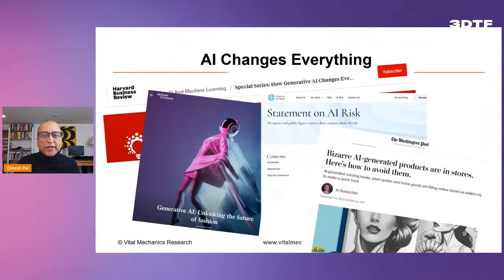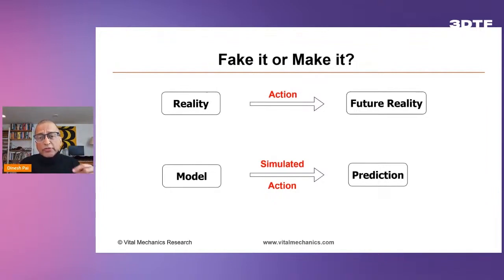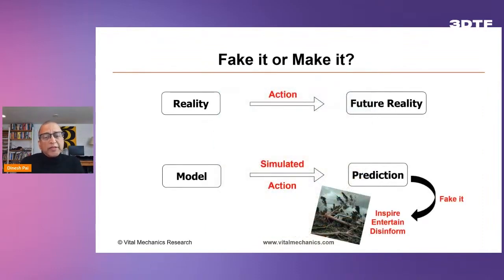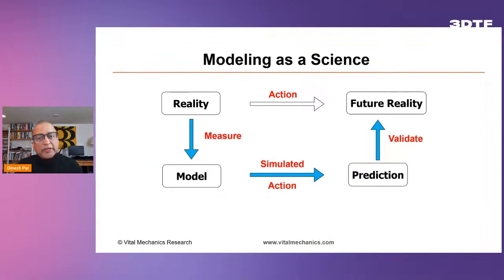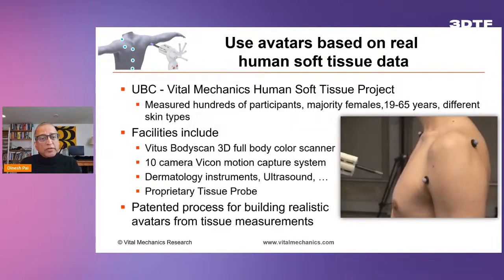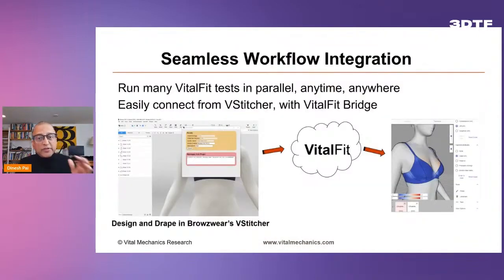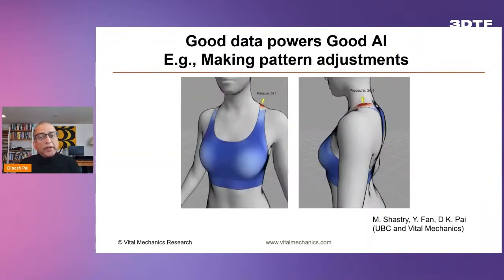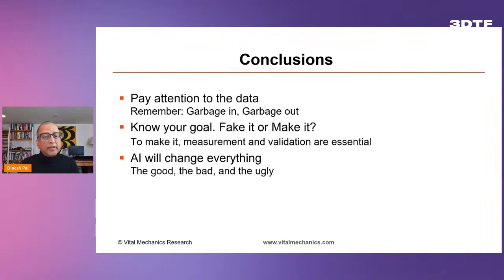Fake or Make: Fashion in the Time of AI with Vital Mechanics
How you use AI depends on whether you “Make it” with physical apparel or “Fake it” with virtual designs. Join Vital Mechanics as they cut through the hype surrounding “Fake it”, and explore how to use AI to “Make it” with better, personalized, soft avatars and enhanced fit through pattern adjustments.

Dinesh K. Pai, Founder, Vital Mechanics

⚡Fashion Intelligence in Focus⚡ This new segment spotlights software super users and “case studies” on new innovations on an intimate virtual stage. See softwares in practice and meet innovators with ‘real’ solutions as they share their 3D experiences and lessons learned.

3D Tech Fest is the world’s biggest festival of 3D, apparel, and fashion, gathering experts from every aspect of the industry to explore the intersection of fashion and technology. This year, we gathered 64 speakers from 50+ organizations around the globe September 26-28 for an exciting exploration of the future of fashion during 3D Tech Fest 2023: Redefining Fashion Intelligence, presented by Alvanon.